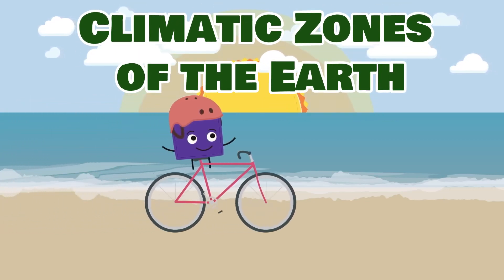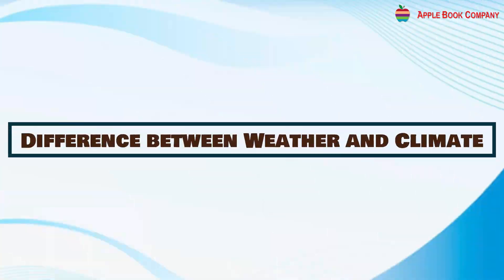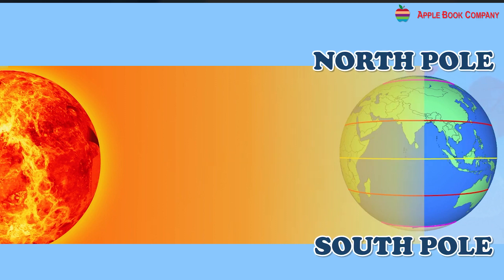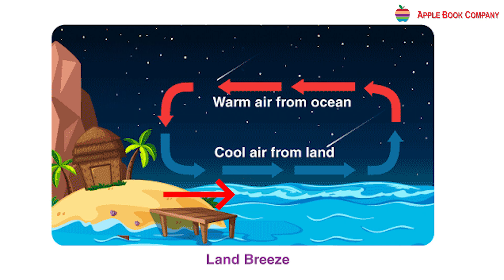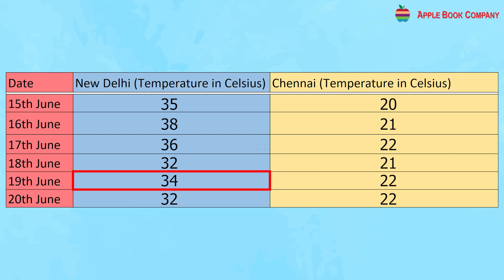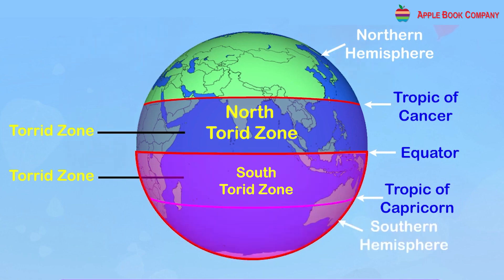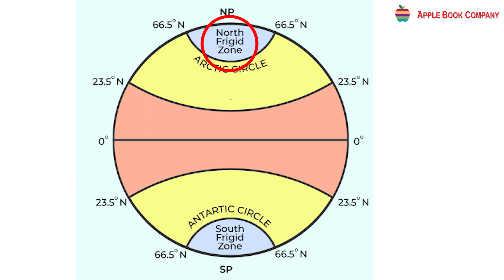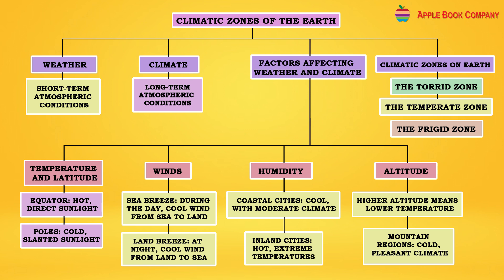CLIMATIC ZONES OF THE EARTH | CLASS 5 | CHAPTER 5